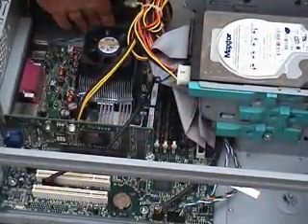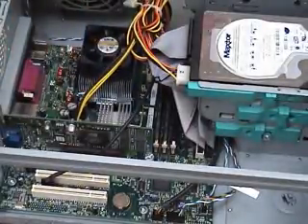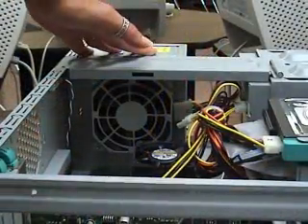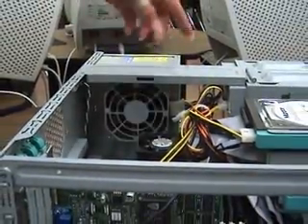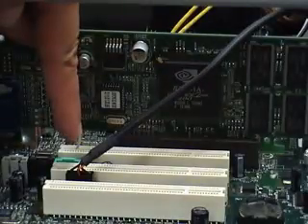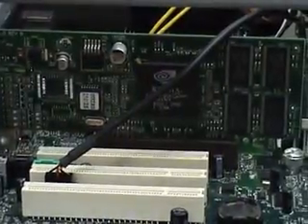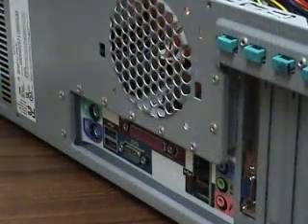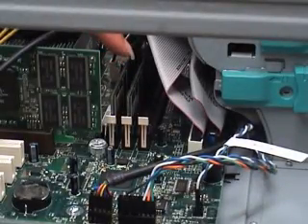Inside a Computer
Vídeo da coleção de "open source videos", utilizado para testes no ambiente Moodle, incluindo vídeos do YouTube.